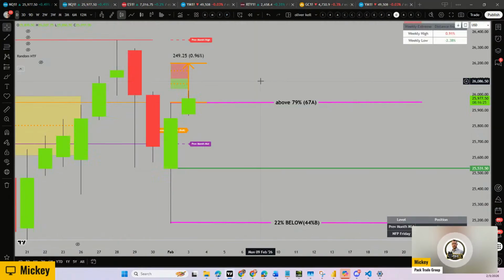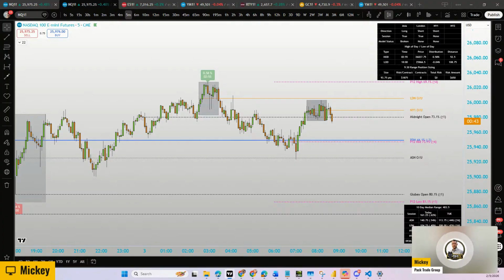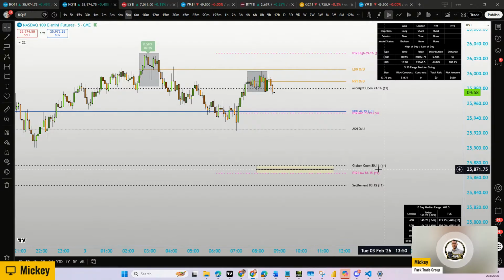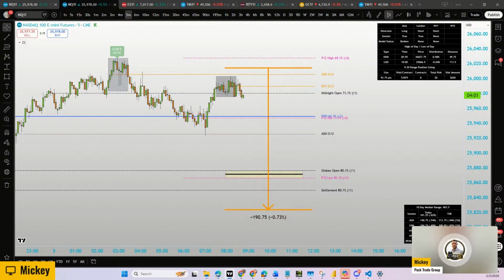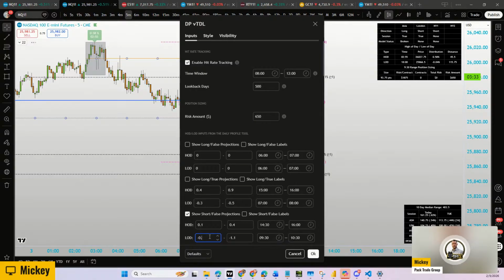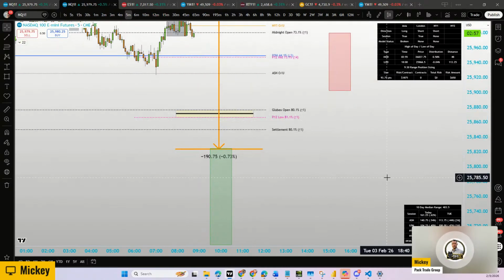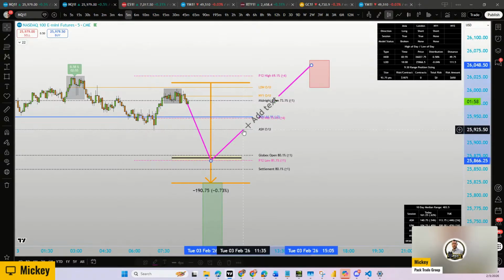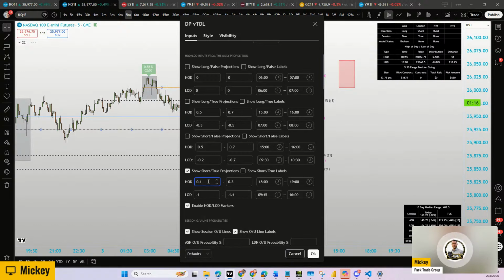Daily Wargaming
In this stream, Mickey will be going over his daily wargame to structure live price & statistics with what we use to day trade every day!